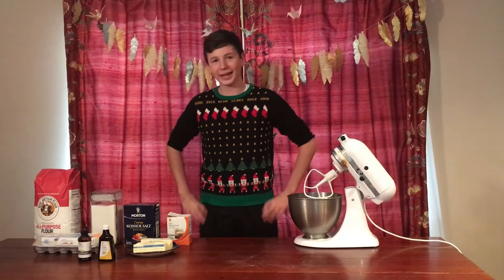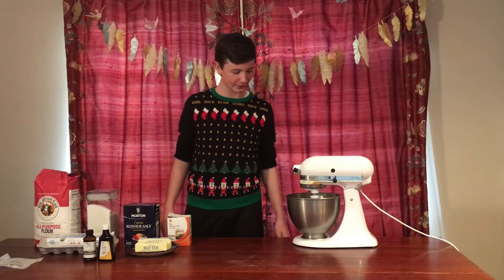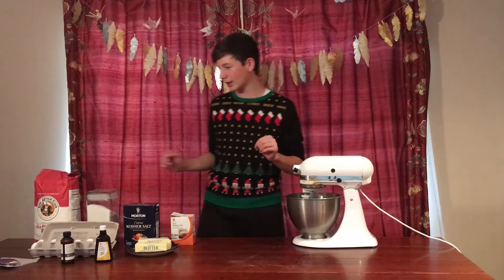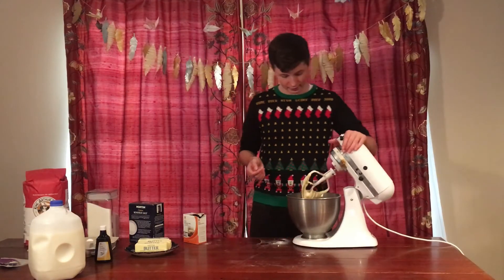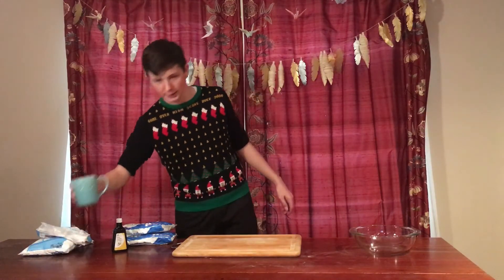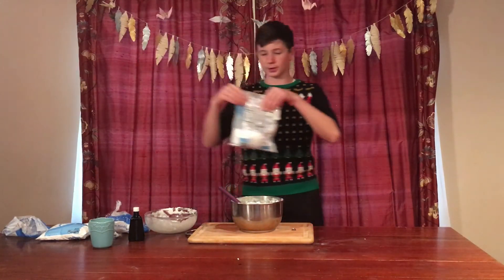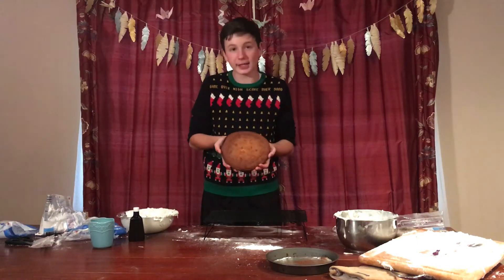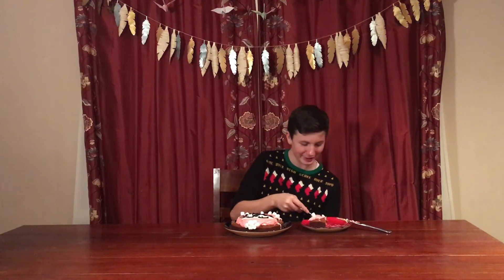I MADE A SANTA CAKE WITH NO RECIPE!!!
HOPE YOU LIKED THE VIDEO! (Oh who am I kidding, of course you liked it!)